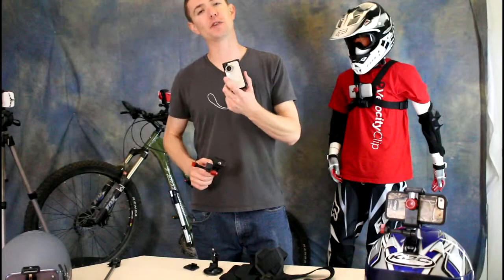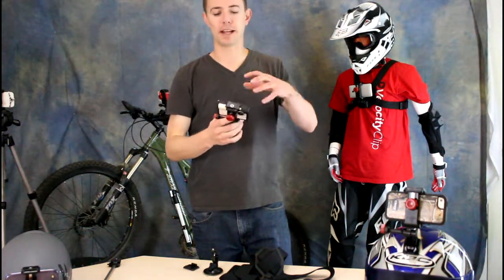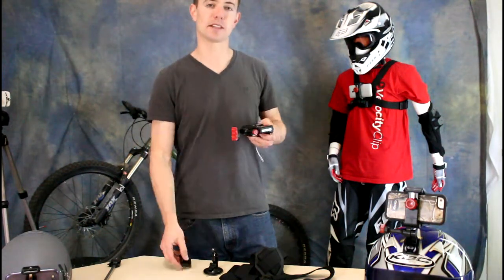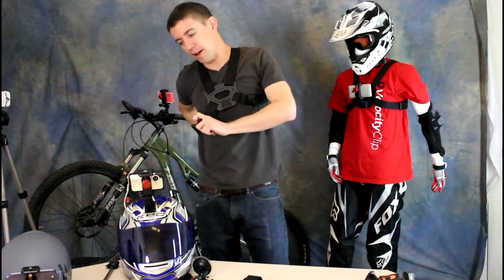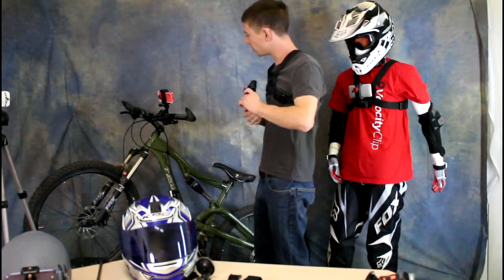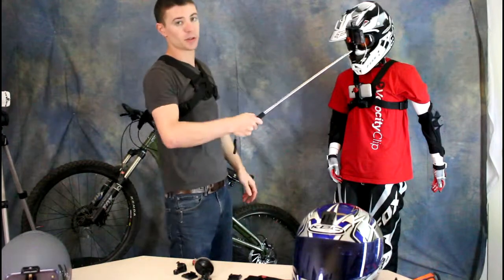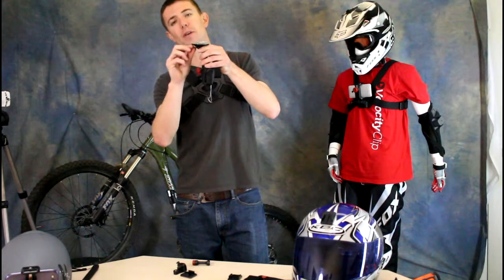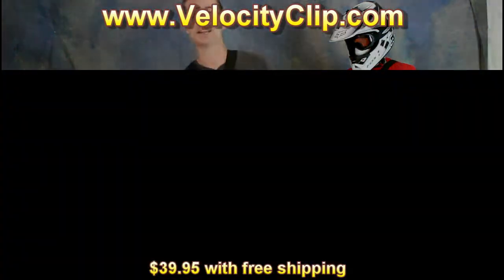Flip Camera Accessories for Hands-Free and Action Sports Videos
In this video we will introduce you to a line of accessories built for your Flip Ultra and Mino HD video cameras.

Flip Cameras feature quality video recording in 1080p HD. That's great and all, but when you're rocketing down a rocky mountain side or snowy slope at warp speed or even pushing your kids on the swings, it's safe to say both your hands are going to be spoken for. That's where the Velocity Clip Smartphone Video Mount comes in.
Velocity Clip allows you to transform the smartphone you already own into an amazing hands-free POV video camera, bicycle computer and powerful GPS navigation device. It allows bikers, skateboarders, hikers, snowboarders, and parents to conveniently record all of those special moments' hands free!
Use any one of the 7 Velocity Clip accessories (Chest Mount, Tripod Mount, Head Mount, Bike Handlebar Mount, Adhesive Mounts, Monopod, or Suction Cup Mount) to keep your camera optimally located for video capture while you focus on enjoying the moment. It's been tested up to 160 mph, under water, as well as in jarring conditions that would see any conventional mount shaken loose.
Revolutionize your Flip Camera!